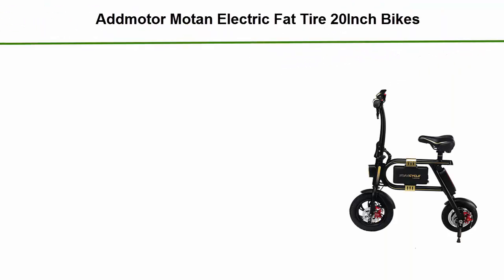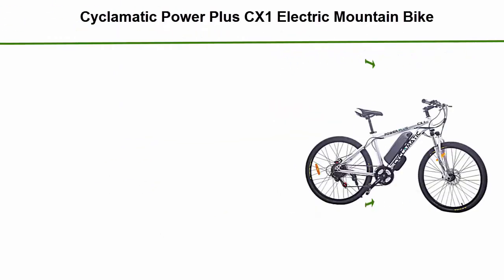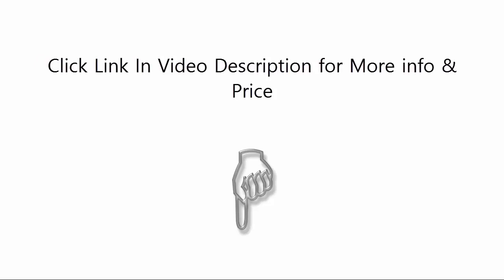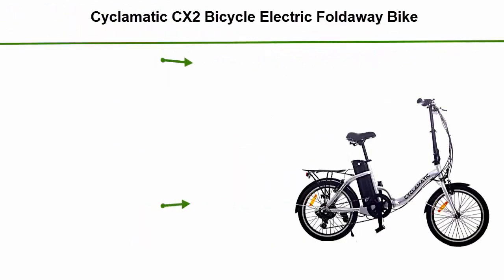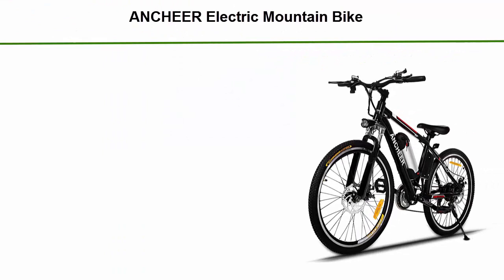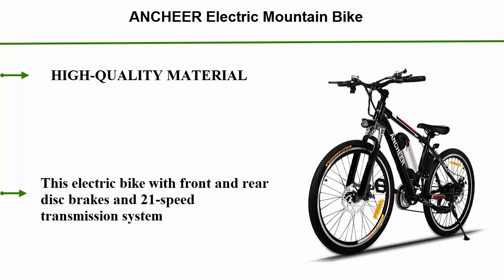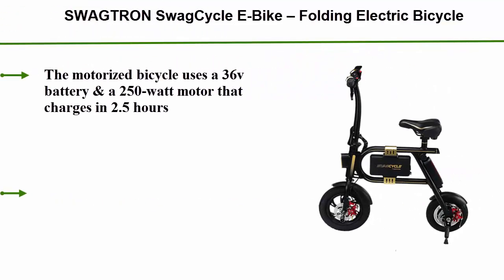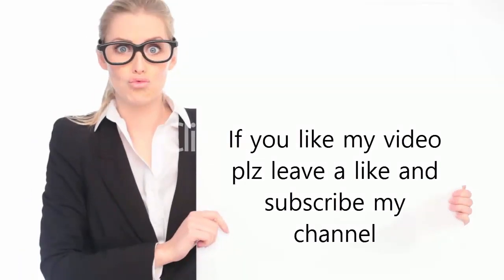Top 5 Best electric bicycles Reviews: Best electric bicycles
I put links to each electric bicycles reviews at Amazon page in the description, So you can check out the other reviews at Amazon.

Top 1 : SWAGTRON SwagCycle E-Bike – Folding Electric Bicycle

Top 2:  ANCHEER Electric Mountain Bike

Top 3:  Cyclamatic CX2 Bicycle Electric Foldaway Bike

Top 4:  Cyclamatic Power Plus CX1 Electric Mountain Bike

Top 5: Addmotor Motan Electric Fat Tire 20Inch Bikes